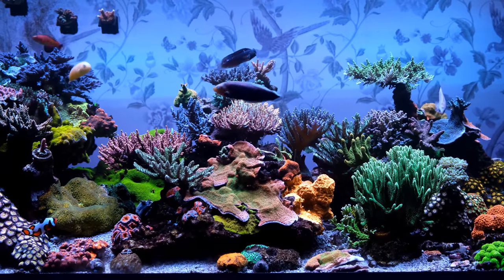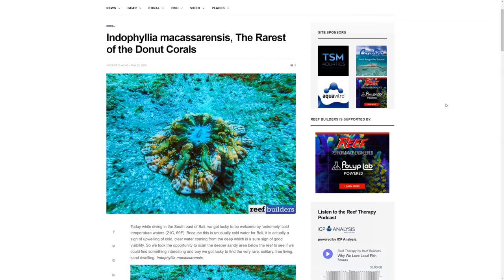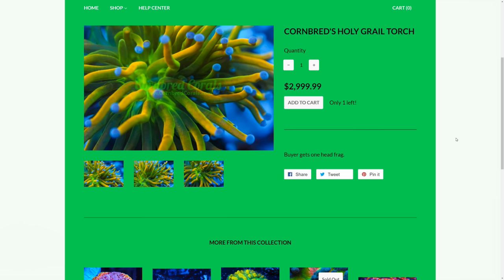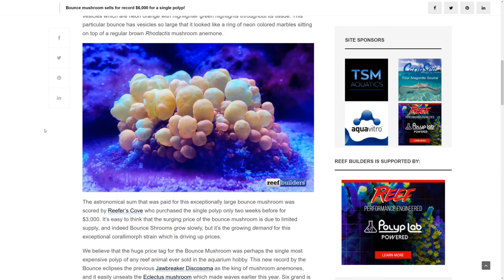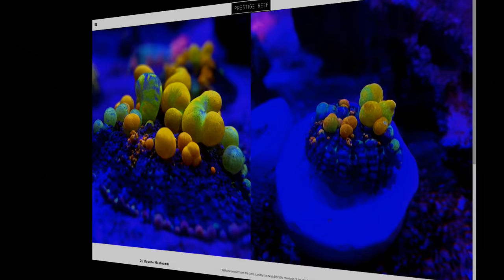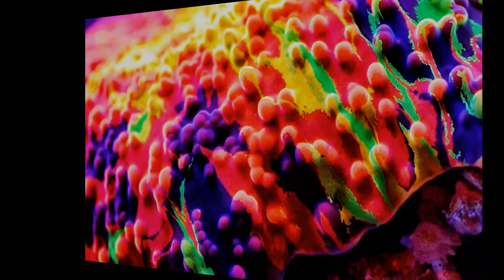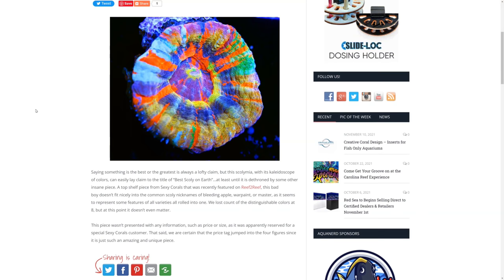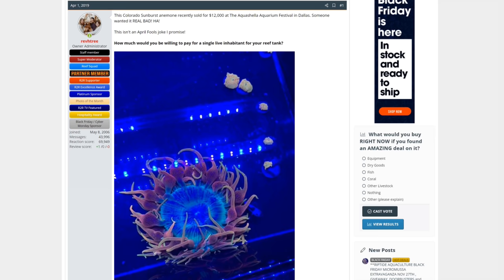5 Most EXPENSIVE Corals In The World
Here are the 5 most expensive corals EVER sold!

0:00 Intro
0:33 5 Indophyllia
1:25 4. Cornbred Holy Grail Torch
2:15 WWC Bounce Mushroom
3:19 Purple Monster Jawbreaker
4:14 Honourable mentions
5:09 Colorado Sunburst Anemone
6:04 Watch next